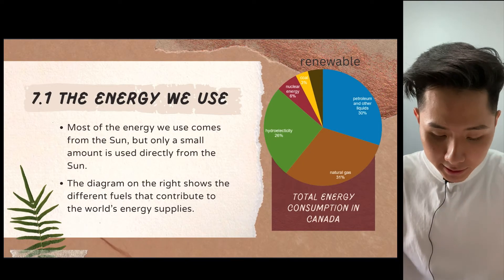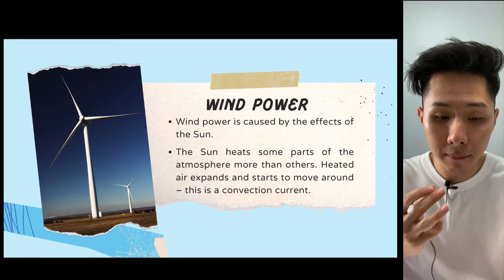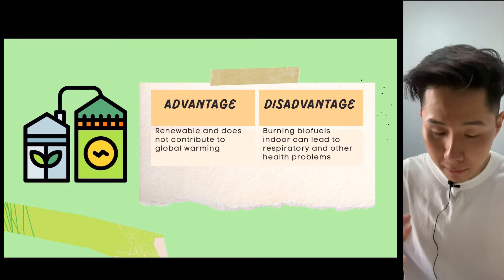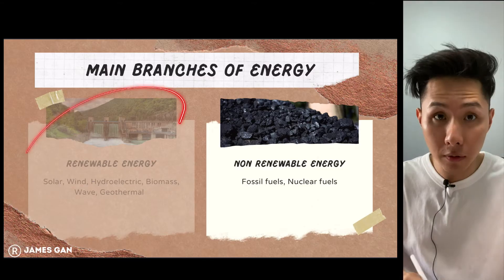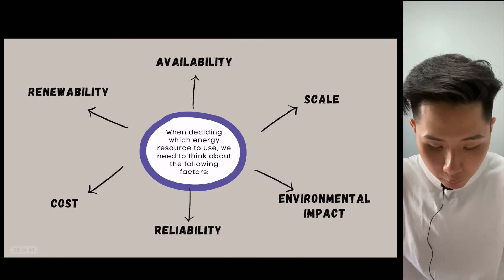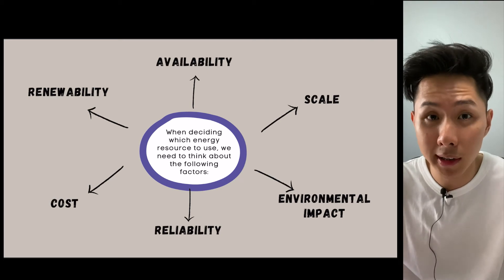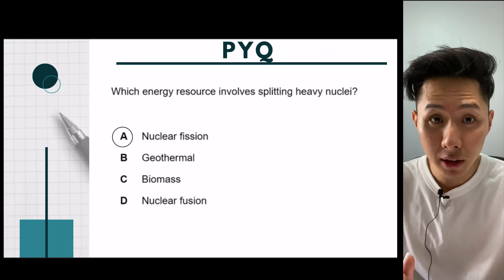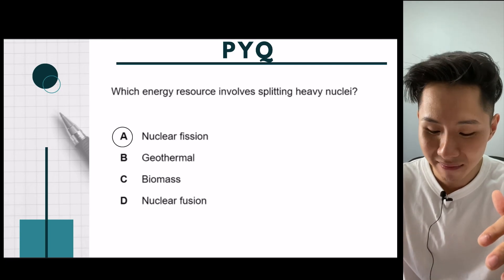IGCSE Physics (2026-2028) - C7/25: Energy Resources, Energy from the Sun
Timestamp:

0:00 Renewable energy
5:24 Non-Renewable energy
9:40 Energy from the Sun